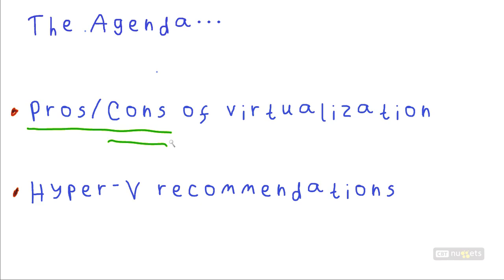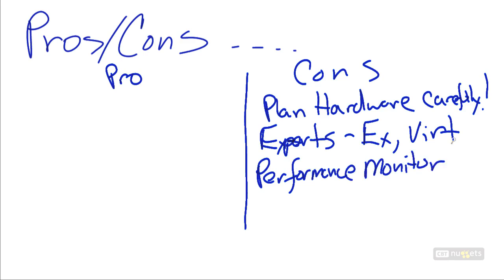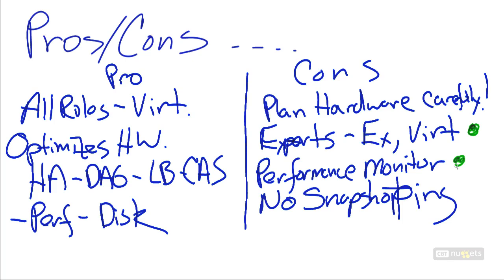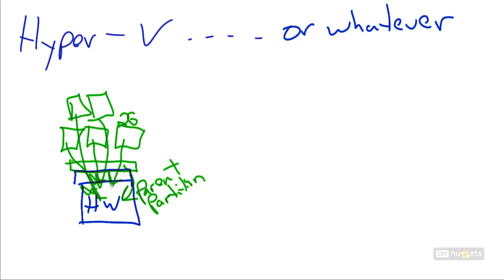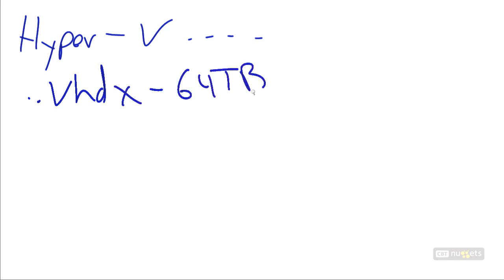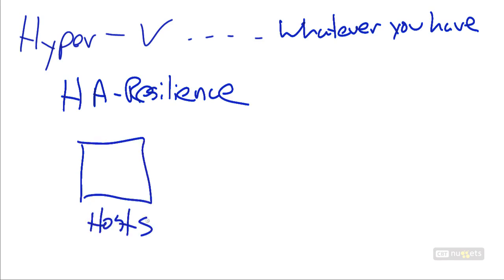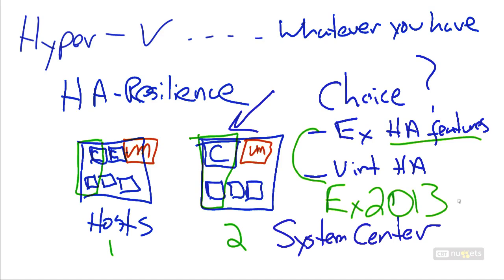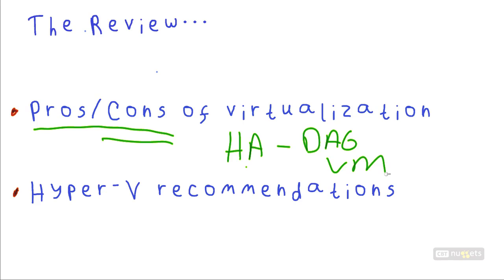6 Cbt Nuggets Microsoft Exchange Server 2013 70 342 Planning For Virtualization 1